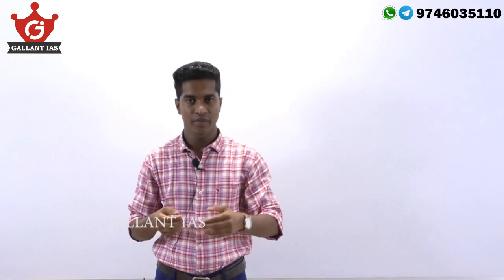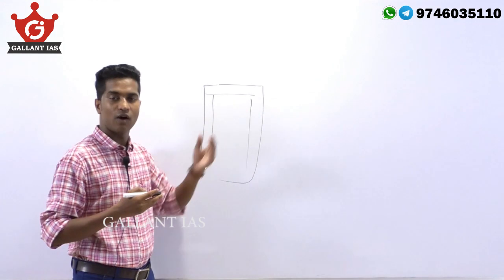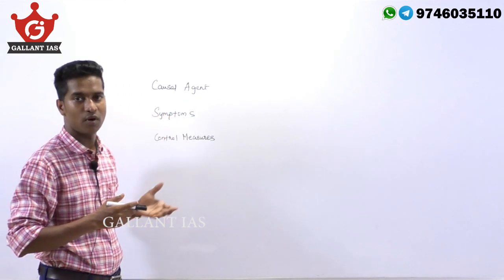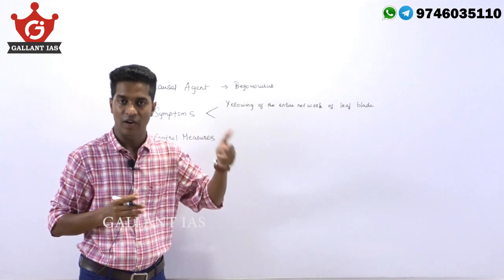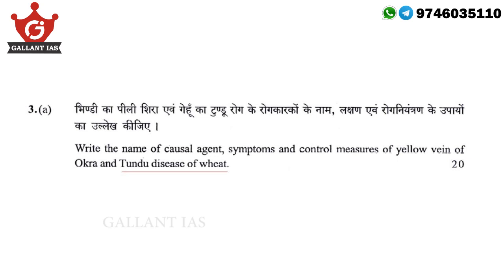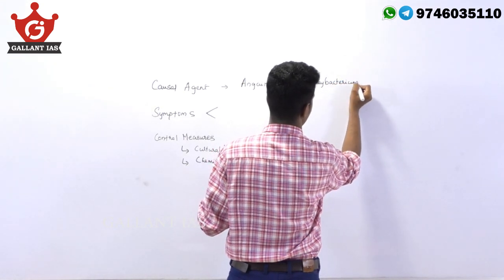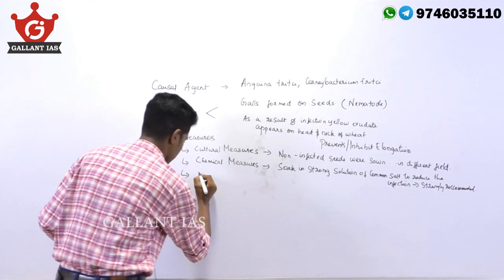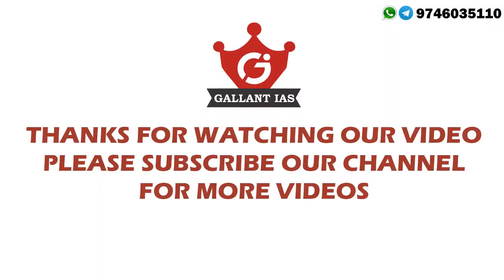The Art of Writing | Botany Answers | Botany Optional | Gallant 2020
Choosing an optional is always a dilemma for many UPSC aspirants. Botany is one of the optional subjects that helps TO SCORE WELL in mains exam.
 No burden of syllabus & Being a science subject, it can be scoring.
 The questions in this subject are direct and fundamental.
 Nothing is left to interpretation
 The portions are pretty much static.
 Candidates need only to have their foundation clear and have conceptual clarity to write good answers
BOTANY OPTIONAL PREVIOUS YEAR QUESTIONS: